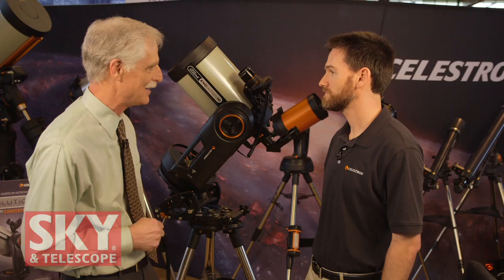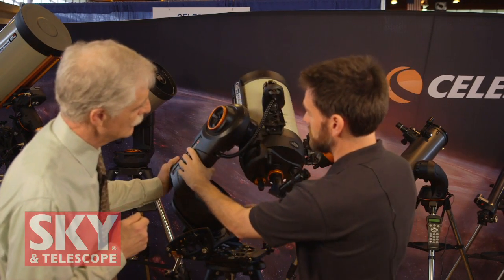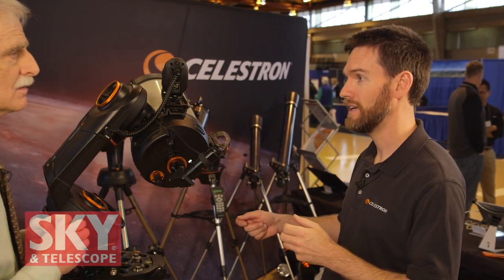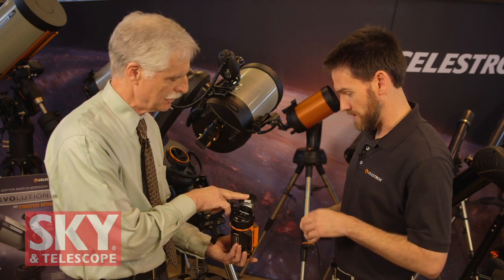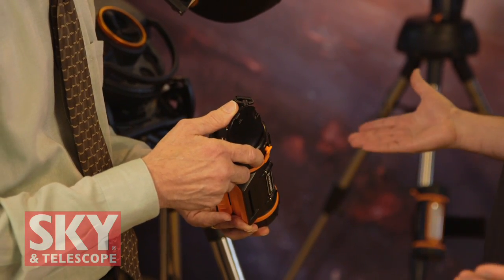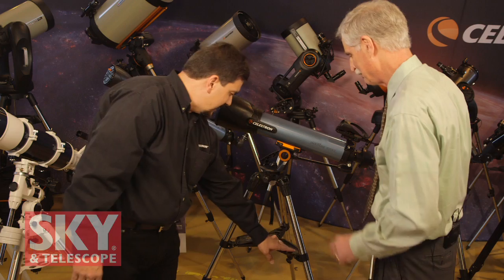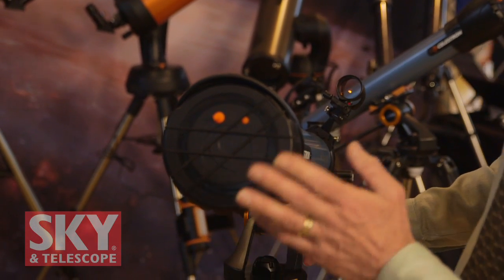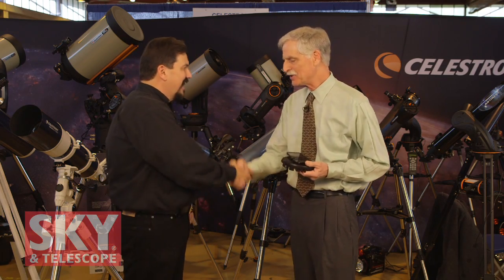Celestron at NEAF 2016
Dennis di Cicco talks with several members of the Celestron staff who demonstrate the latest version of the Evolution series of Schmidt-Cassegrain telescopes and the new Power Tank Lithium battery that provides advanced performance in a small package. Also discussed is the brand new Inspire line of refractors which includes features never before found on entry-level telescopes.